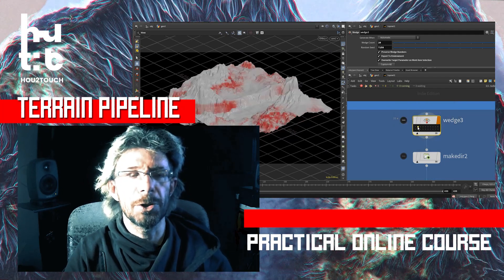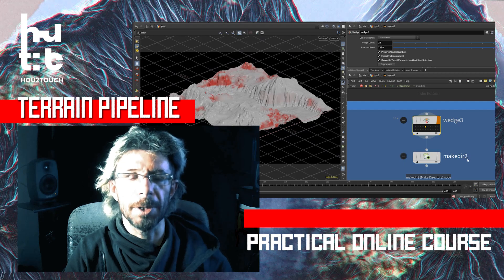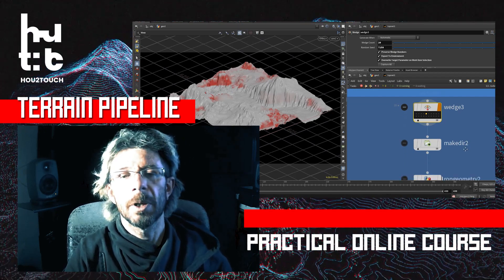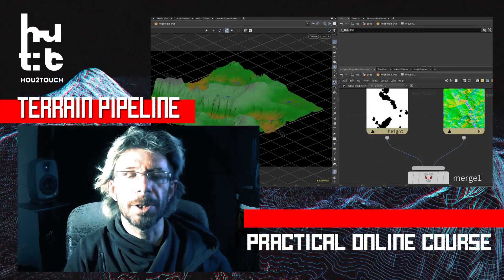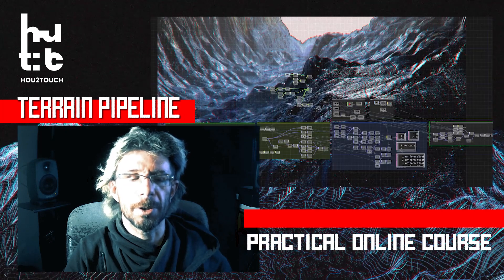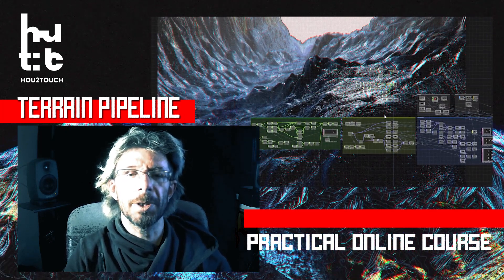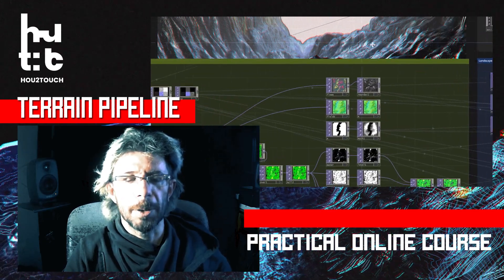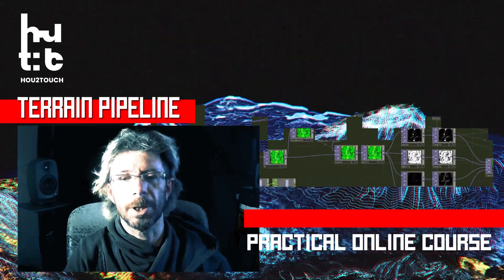Houdini to TouchDesigner. Terrain Course Trailer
Last year I produced the music video for the fantastic ambient album "Terrain" by Joachim Spieth.
For the visuals I decided to do a meditative camera flight through virtual landscapes.

To shorten the production time, I decided to use procedural landscapes in Houdini and created different 20 versions of them, using the amazing possibilities of the Procedural Dependency Graph.
To do this, I used custom shaders in TouchDesigner. This way I managed to create a complete production in less than a week.

In this course, I go into detail about this production and share a comprehensive hands-on experience with several topics:

1. Creating procedural landscapes in Houdini
2. Creating geometric features (isolines and gradient lines ) using For loops and VEX
3. Exporting terrains with OpenEXR into TouchDesigner
4. Creating a custom deformation shader in TD for loading terrain data
5. Automatic creation of different versions of assets with PDG
6. Creation of a reactive animation with look and sound reactive animation in TouchDesigner

This course is designed to musicians, visual artists and motion designers who want to improve their 3D graphics skills